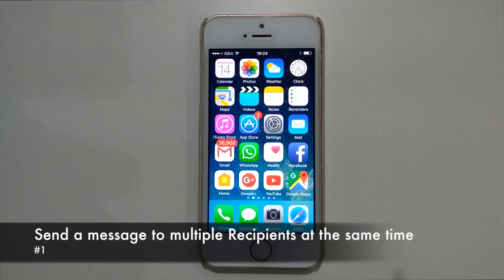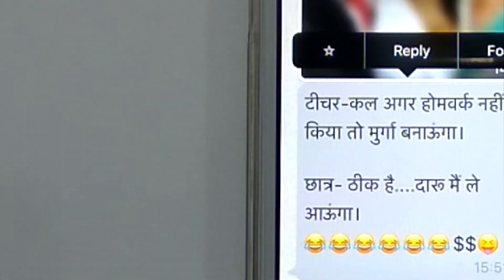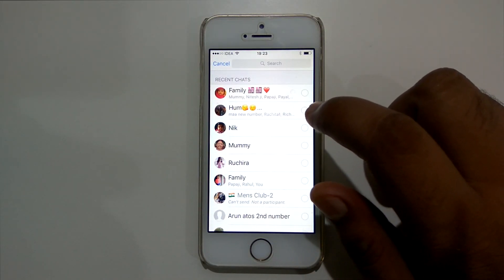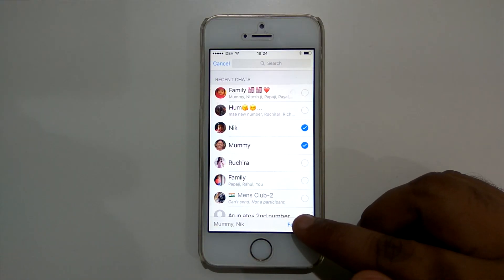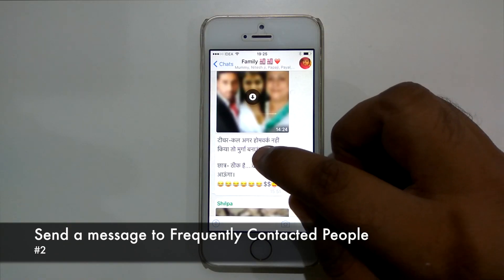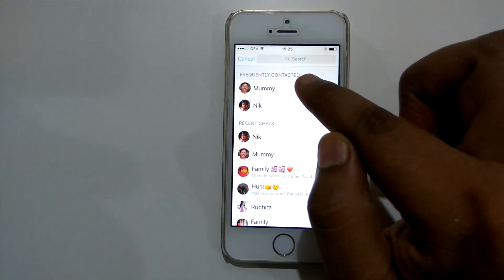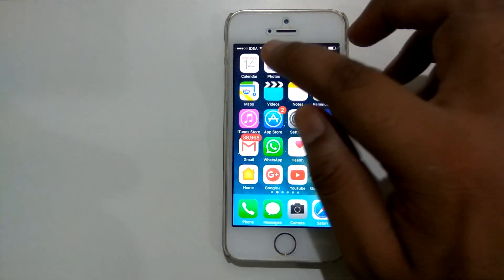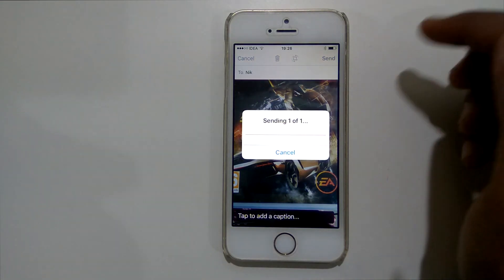WhatsApp Send a message to Multiple or Frequent contacts on iPhone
On the request from my Subscribers, i am remaking the video for iPhone.This video shows that how the WhatsApp messages could be sent to multiple people or the frequently contacted people on an iPhone.
Friends, I am running a contest where you could win exciting prizes.Click on this link to start the contest

** Contest valid in India only.**